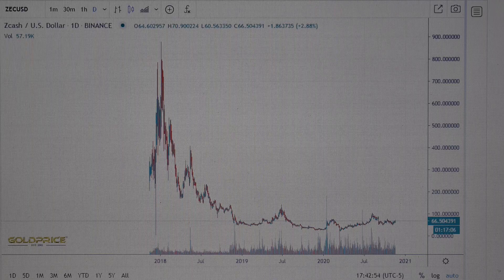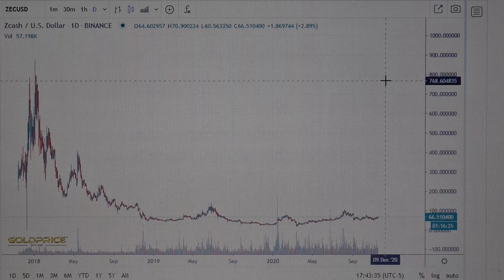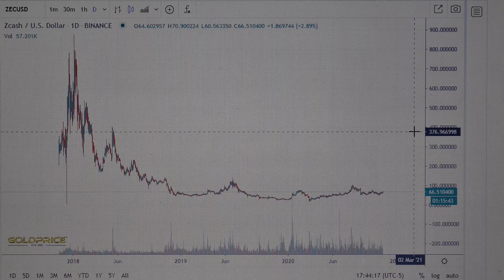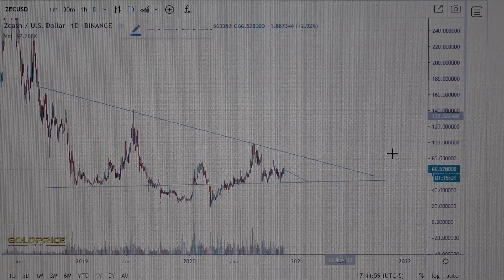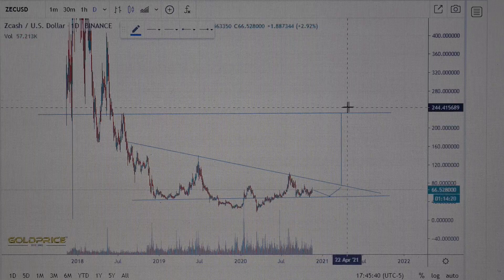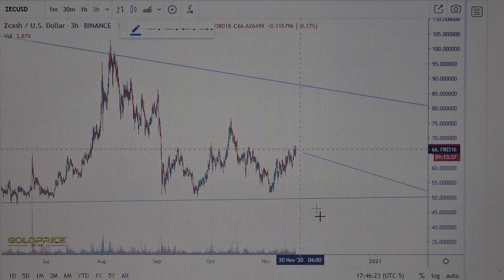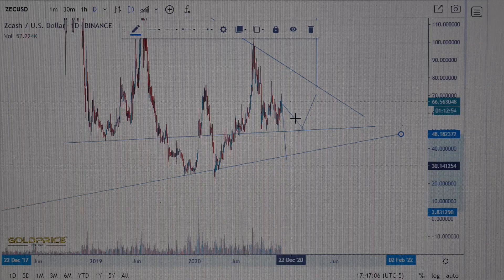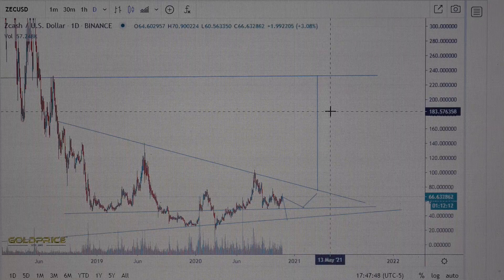Zcash (ZEC) buy ?, Zcash (ZEC) 200$ ?